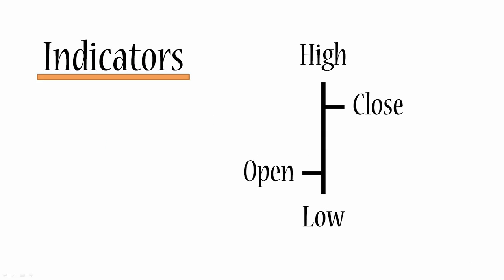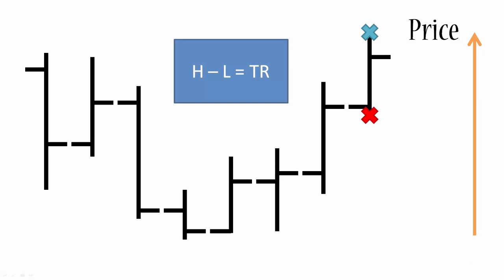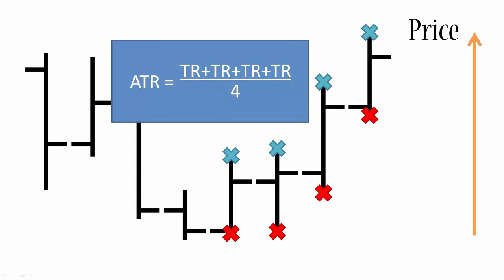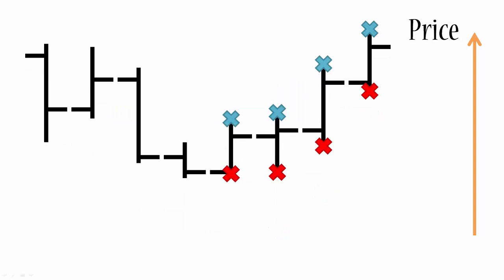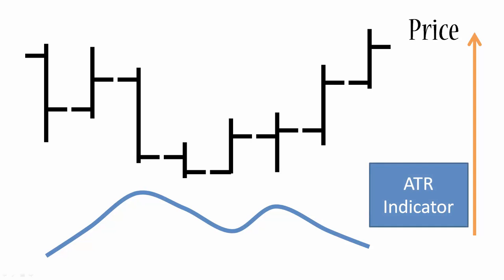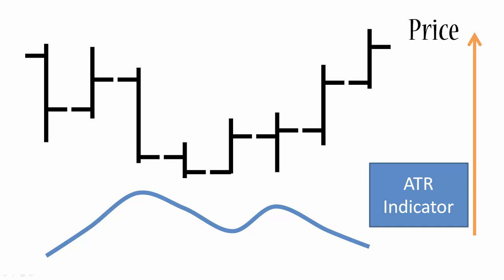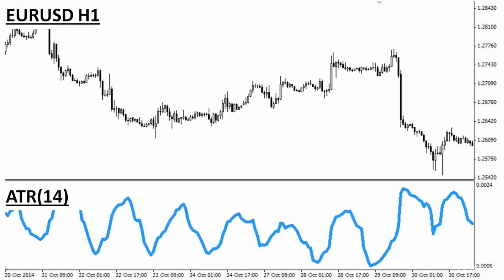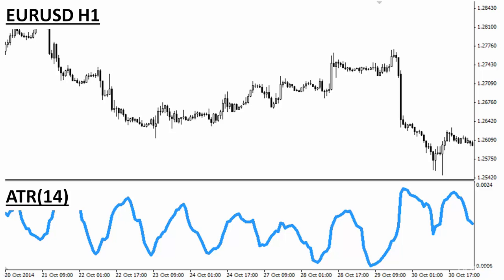Forex trading full course(43)